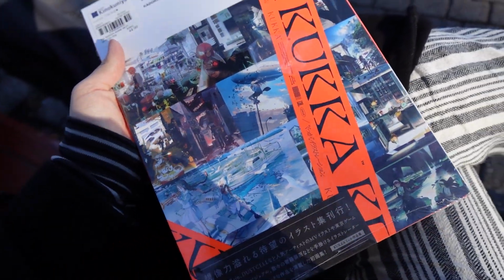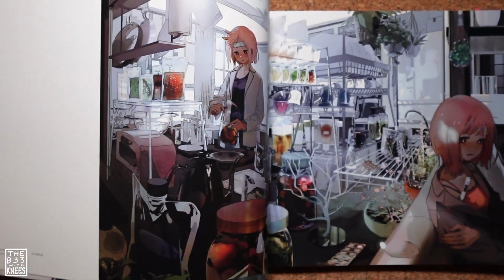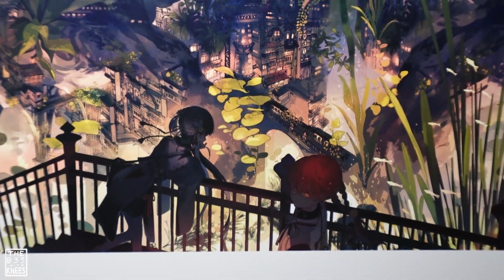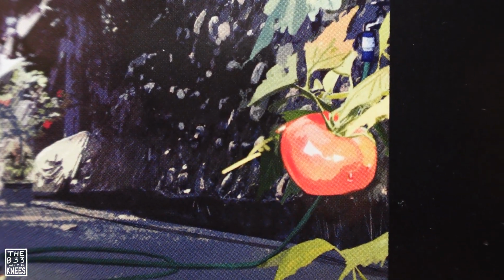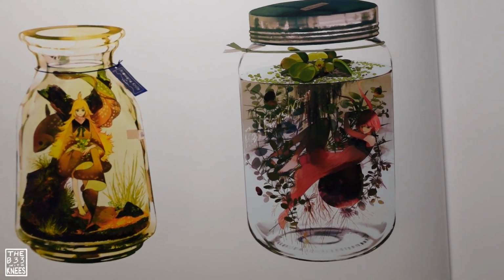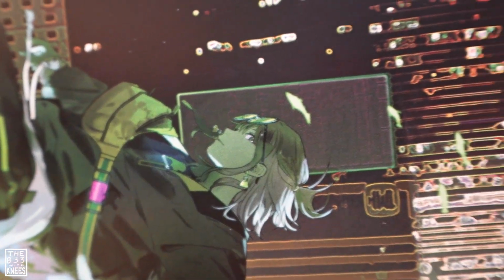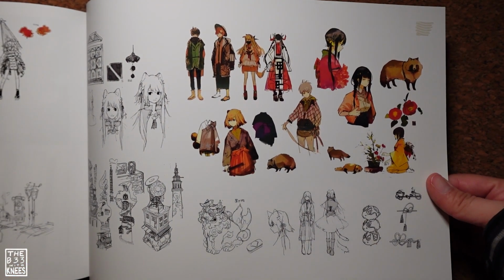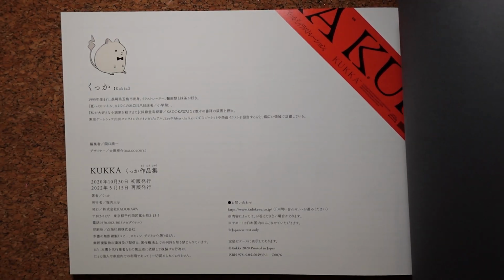::ART BOOK REVIEW:: 【ARTIST KUKKA】- - - ✿ Chill & Relax ✿ Flipthrough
Hello!

The video for this week I decided to share one of the books I got over the holidays while I was by the city. This book has got a grip on me, I have been so inspired by their art and the way they approach it. I hope you enjoy the flipthrough and I am not in the least bit offended if you choose to mute and enjoy your own tunes while you watch. I hope it's overall a good experience for you and you enjoy it as much as I do.

And if you did enjoy this flipthrough I encourage you to follow the artist and purchase their book! :)

- B33

【KUKKA 画集】

***I must stipulate, which I also do in the video, that I have only shown my personal favorites & omitted many out of respect for the artist (and time; this is a very long video! ^o^;;; ) ***

FAQ:
✿ what drawing tablet do you use?
 iPad Pro 11 inch 2020 & Huion Kamvas 22 Plus
✿ what program do you use to draw?
 Procreate, ClipStudio Paint, Photoshop, & Adobe Fresco